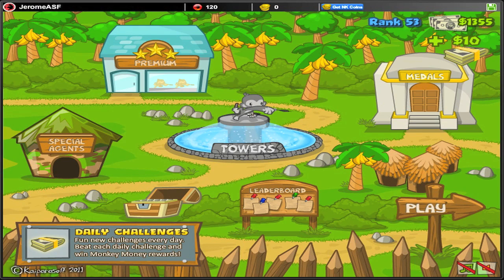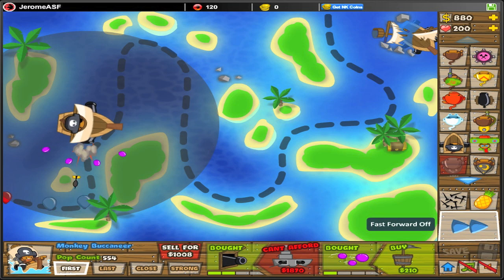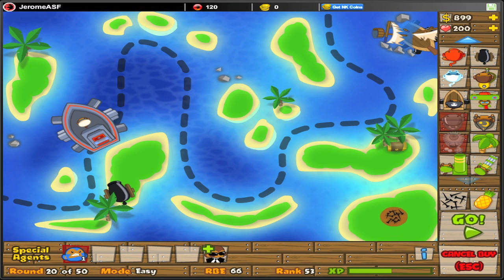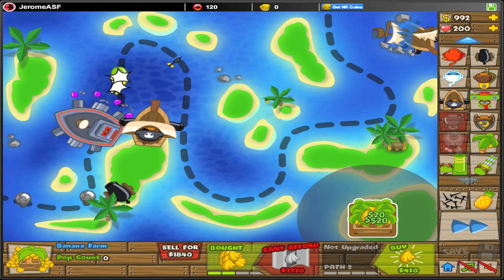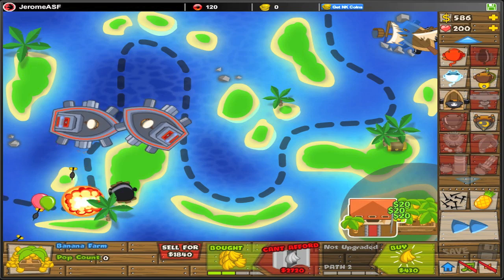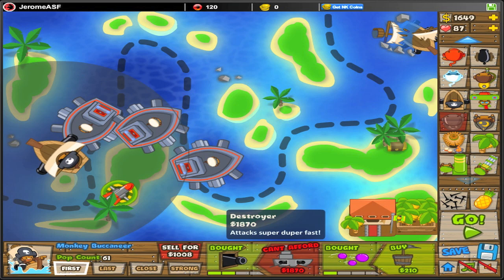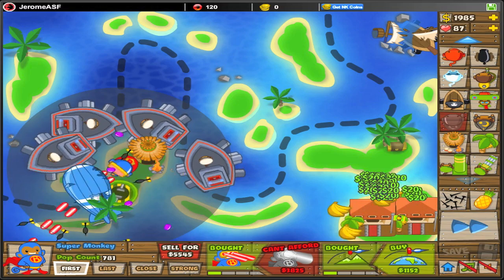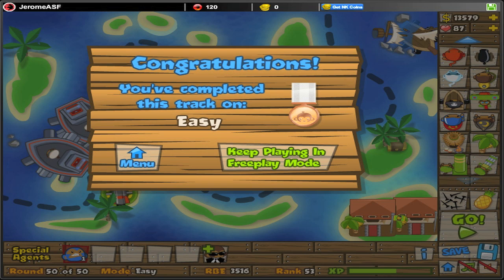Bloons Tower Defense 5: Quest Mission 4 | JeromeASF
LETS GET THIS TO 200 LIKES FOR AN AWESOME GAMEPLAY